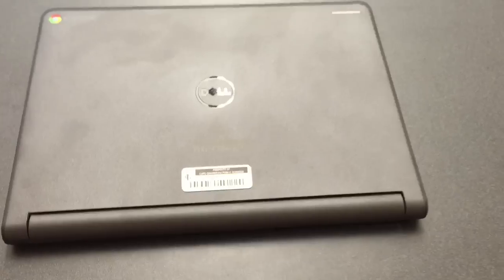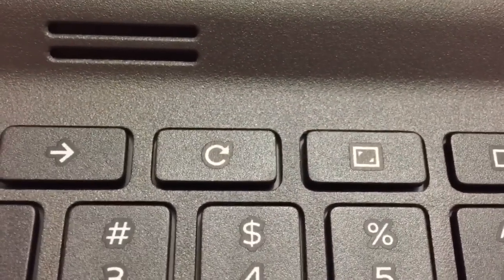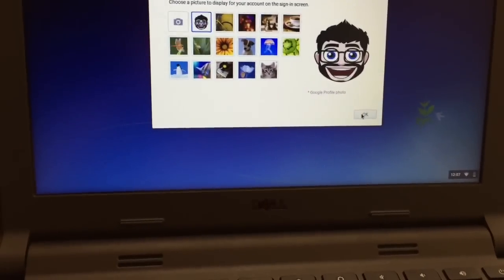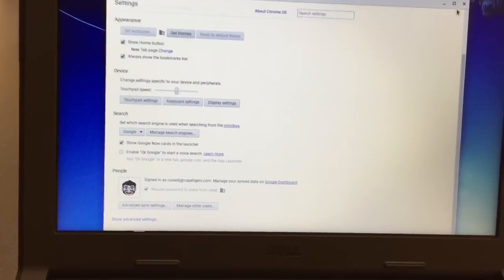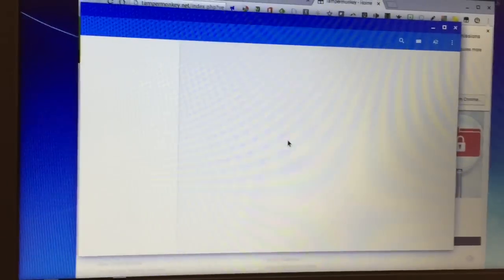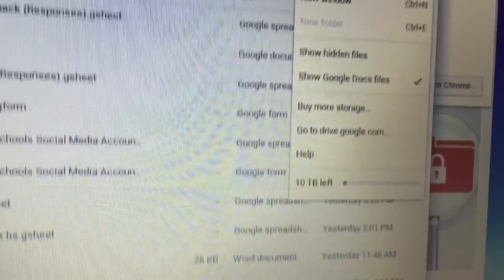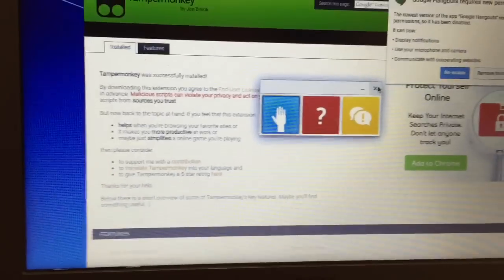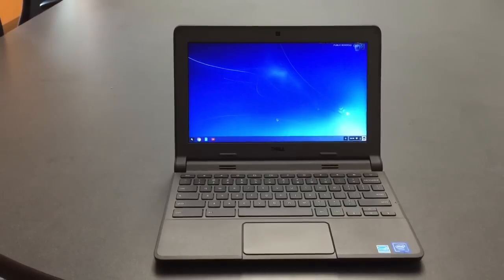Dell Chromebook 11 Overview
Cape Tigers Tech